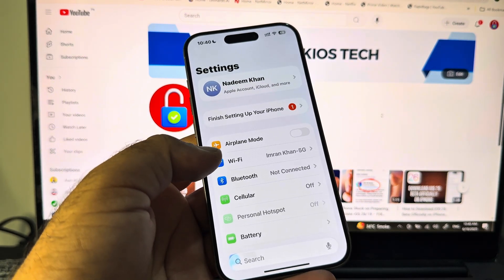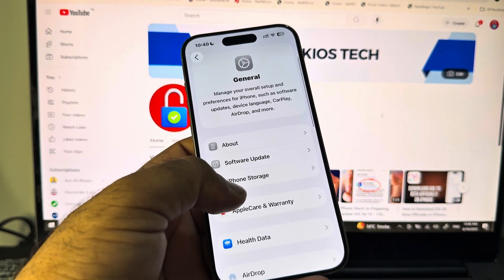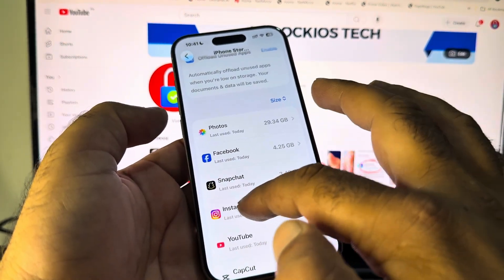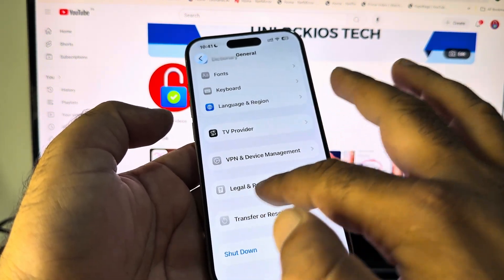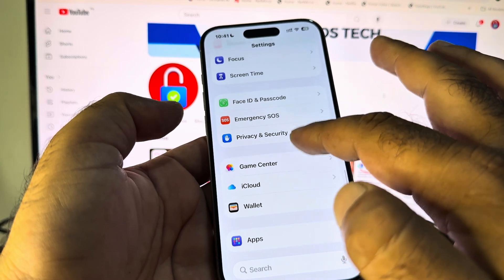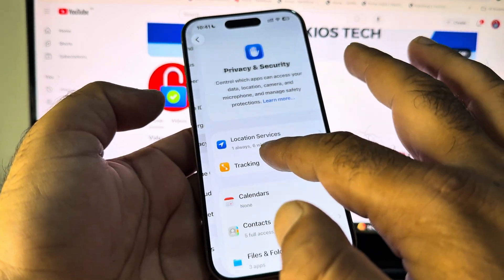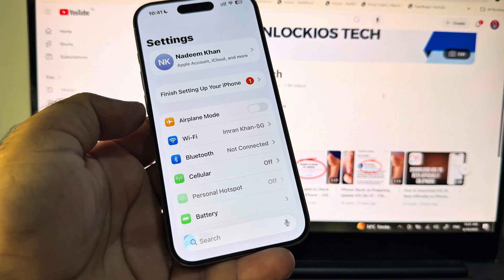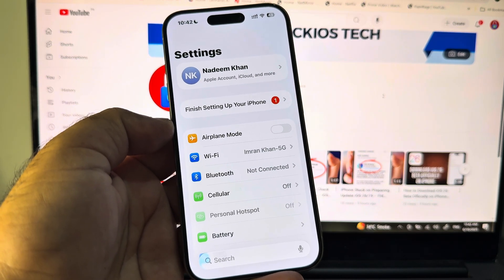iPhone Battery Draining Fast After iOS 26? Here's the Fix!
One lick to fix battery draining fast for iOS 26 !

🔋 Is your **iPhone battery draining fast after updating to iOS 26**? You're not alone! In this video, **UnlockiOS Tech** shows you how to fix **battery drain issues** caused by the latest iOS 26 update in 2025.

✅ What You’ll Learn:
• Why iOS 26 drains battery fast
• How to identify battery-hungry apps
• Settings to change for better battery life
• Tips to optimize battery health in iOS 26

📱 Works on All iPhones:
• iPhone XR, XS, 11, 12, 13, 14, 15, 16
• iOS 26 Stable, Public Beta & Developer Beta

🛠️ Solutions Include:
• Disabling background activity
• Turning off system analytics
• Using Low Power Mode correctly
• Battery calibration tips

ios 26 battery drain, iphone battery draining fast ios 26, fix ios 26 battery issue, ios 26 battery problems, iphone overheating after update, ios 26 battery life, ios 26 tips